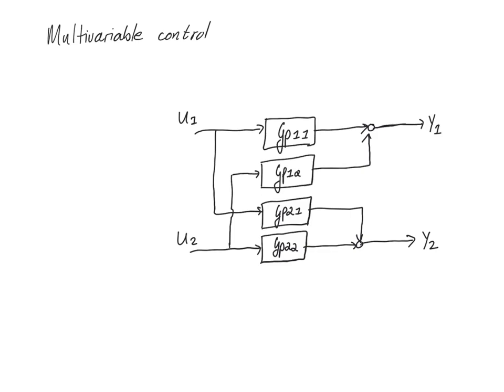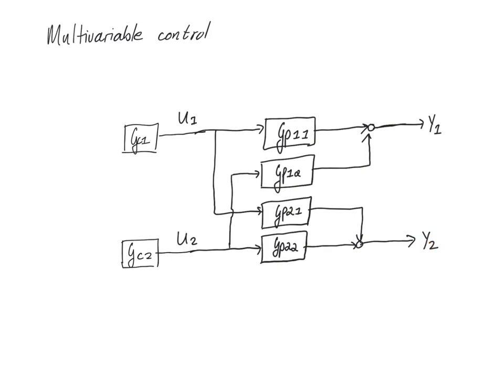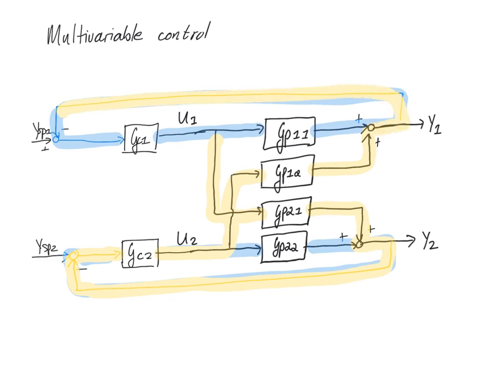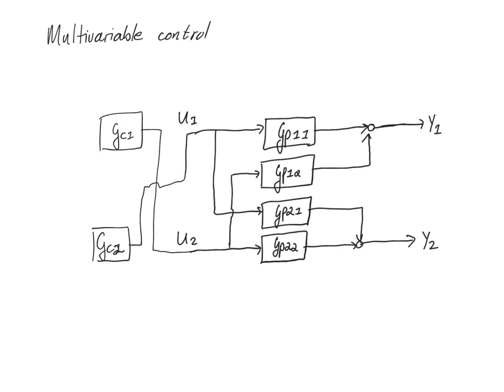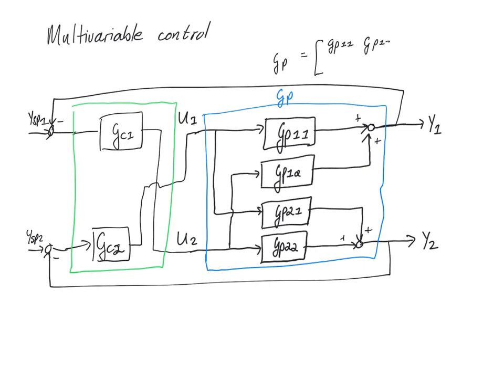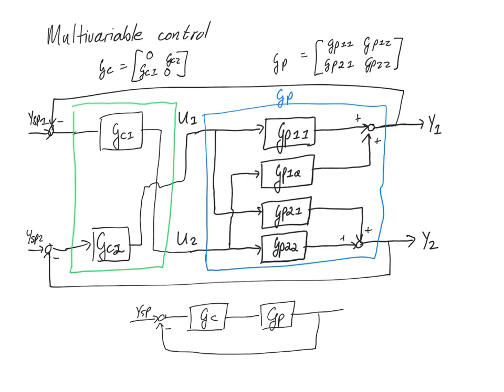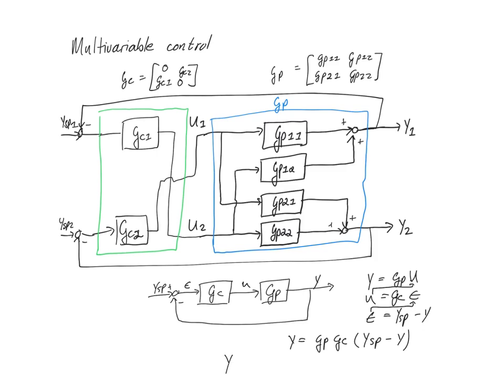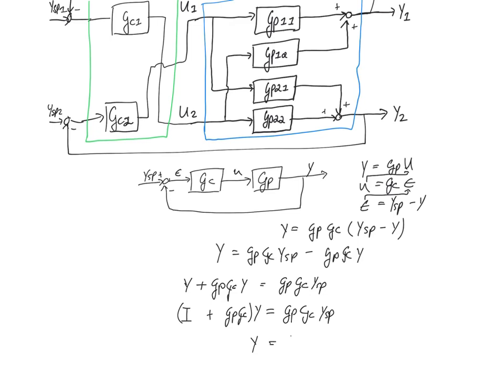Multivariable control configurations 2019-04-26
Introduction to the configurations of distributed control for multivariable systems.